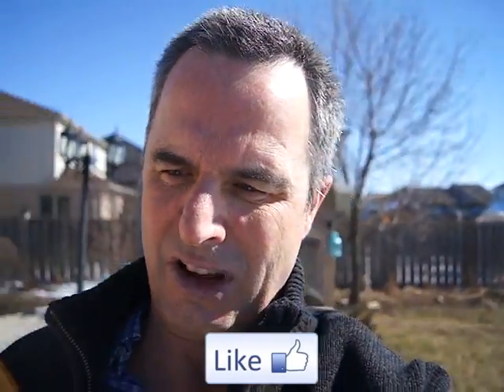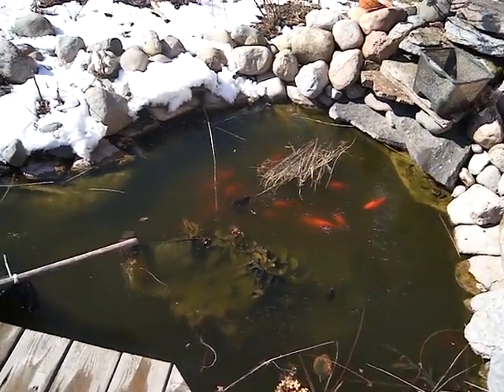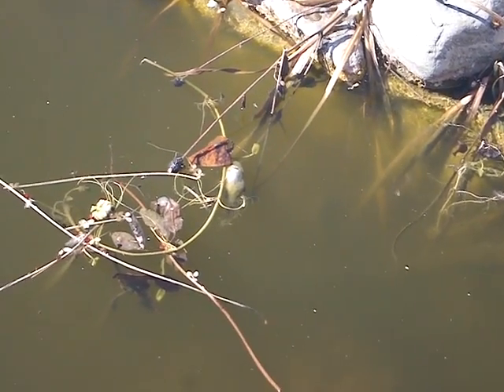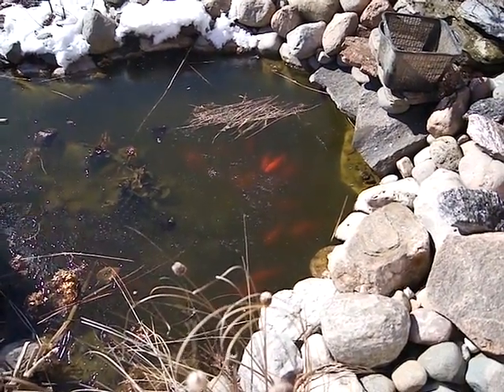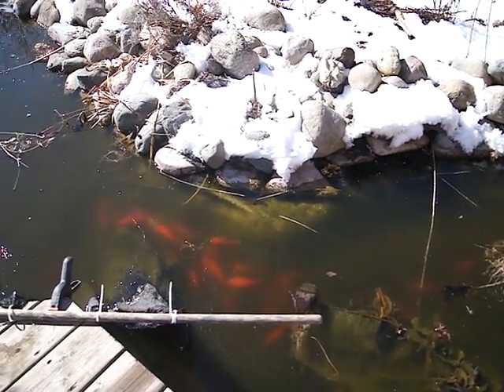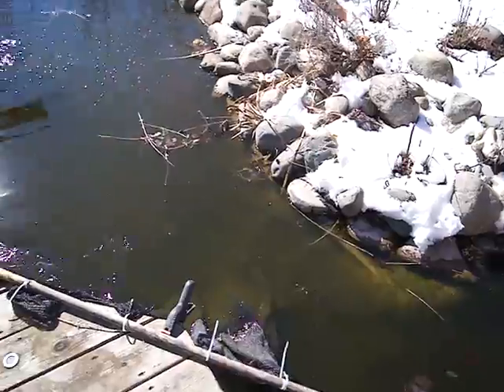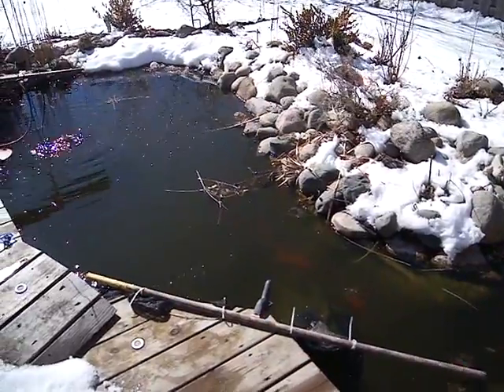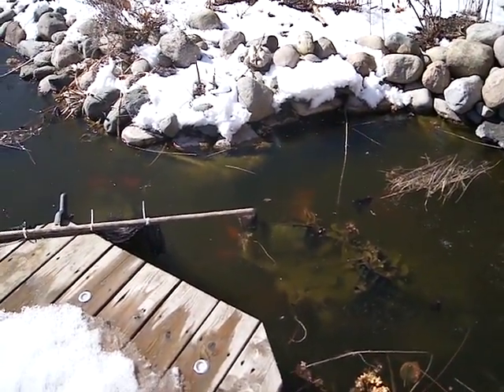Do fish know about the greenhouse effect?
Loveable Lou. Do fish know about the greenhouse effect?
It was the first time I let the fish into the shallower part of the pond. On this sunny day the fish went and left the security of the deep end to get under the ice. I don't think it was for protection but for the warmth of the greenhouse effect. Please comment with your thoughts but I think the water under the ice might be warmer.